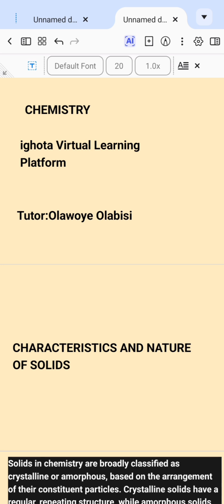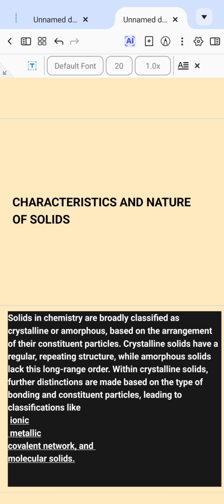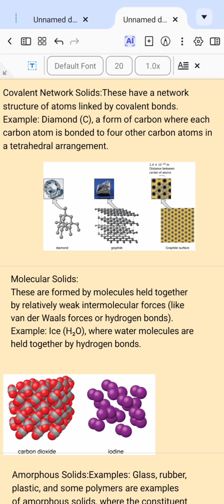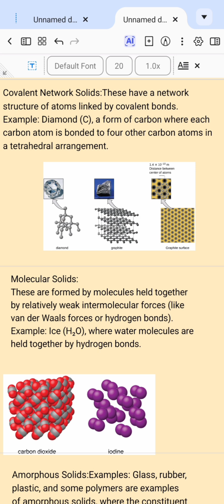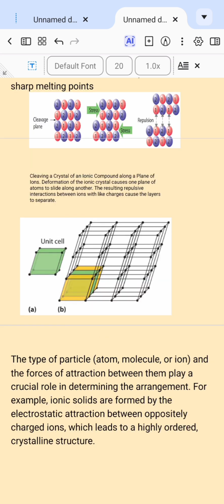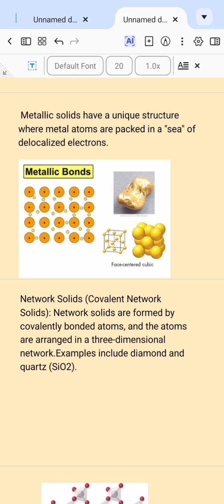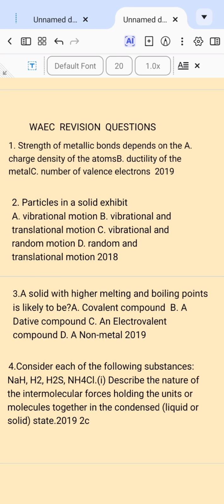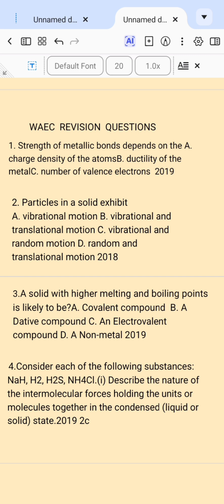CHARACTERISTICS AND NATURE OF SOLIDS ighota Virtual Learning education chemistry waec #